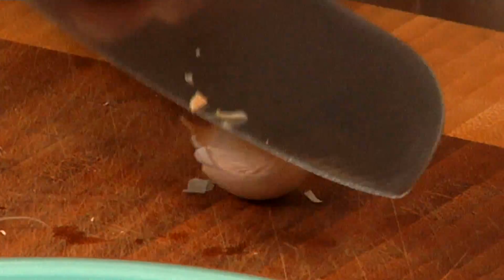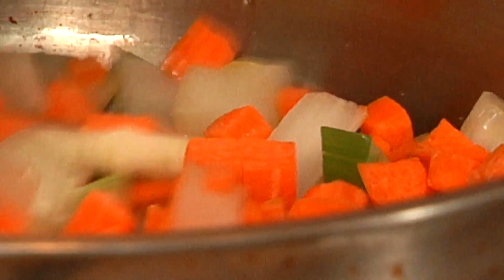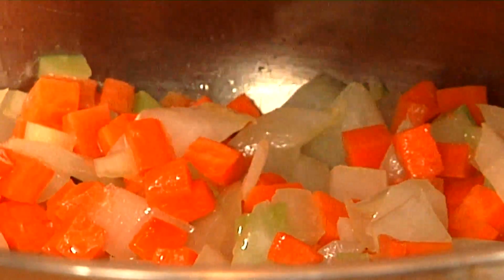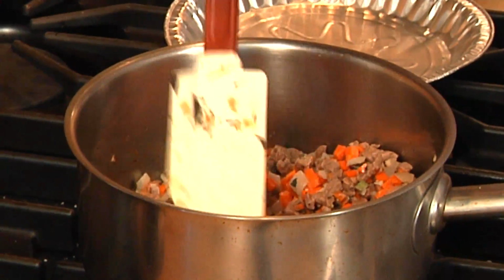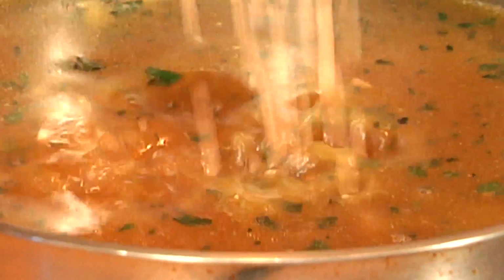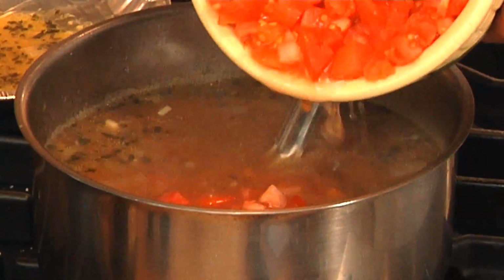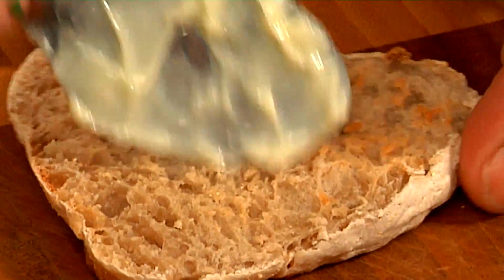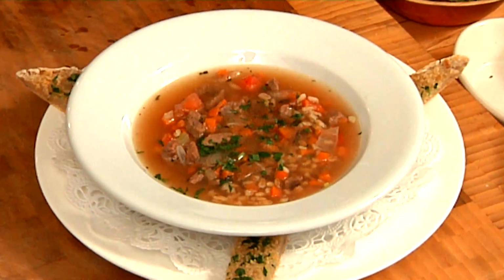Easy Beef & Barley Soup Recipe : Easy Recipes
Not all beef and barley soup recipes are going to require a full day slaving over a hot stove. Find out about an easy beef and barley soup recipe with help from a hospitality professor and chef in this free video clip.

Series Description: Turning your kitchen into a five-star restaurant doesn't require the thousands of dollars in expensive equipment or years of culinary education that people think it does. Get advice straight from the chef with help from a hospitality professor and chef in this free video series.